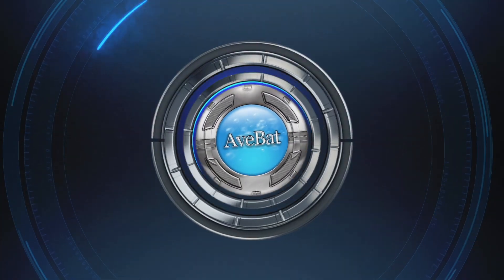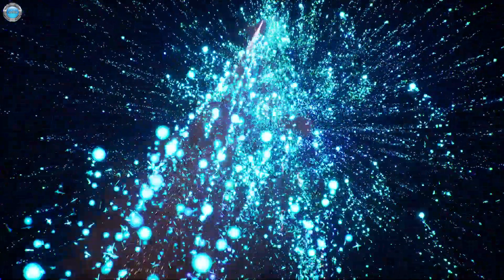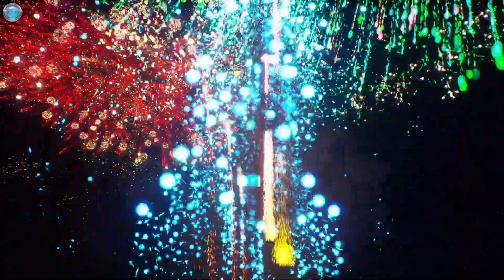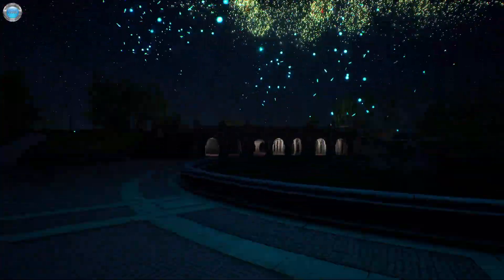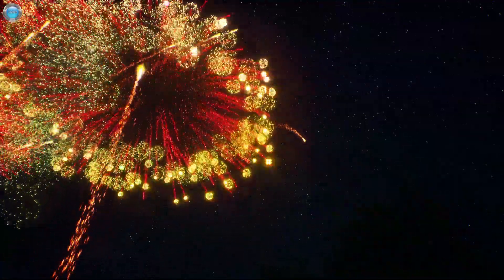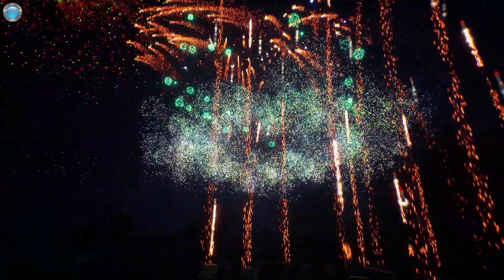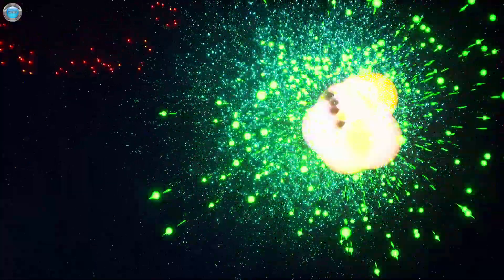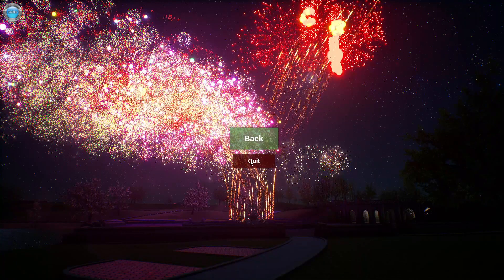Fireworks Simulator Realistic Gameplay 60fps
DinXy plays Fireworks Simulator: Realistic on PC using keyboard and mouse. Testing the game out, the first 10 minutes or so.